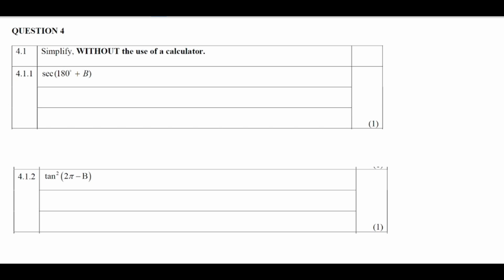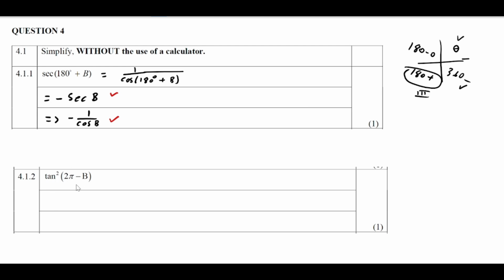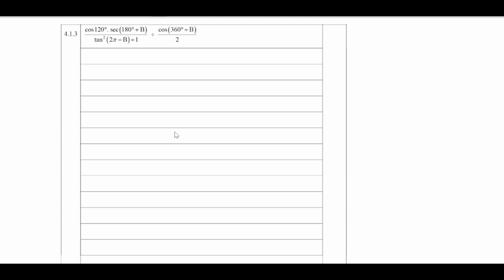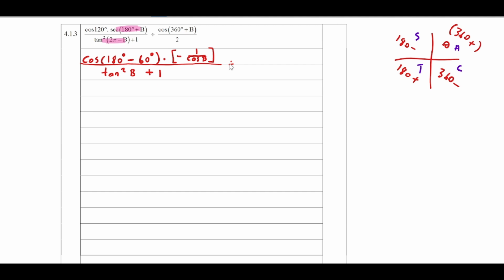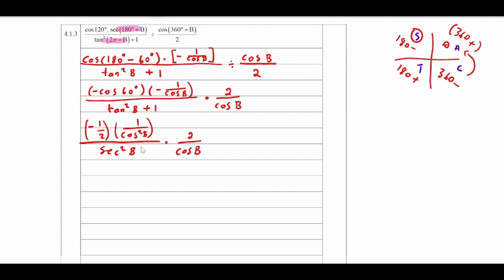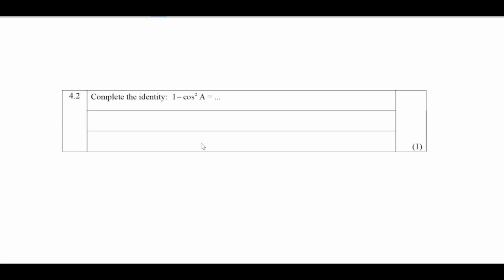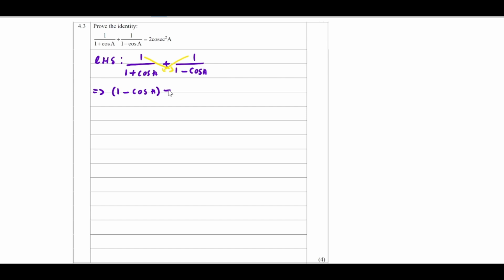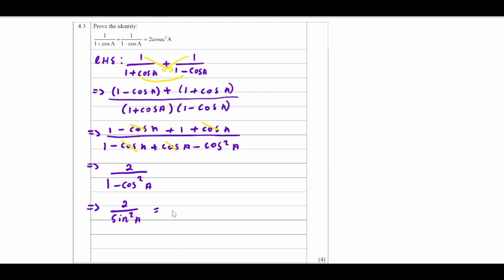QUESTION 4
In this video, we cover trig identities and reduction formulae, helping you simplify and solve complex expressions with confidence. Perfect for boosting your skills in Grade 12 Technical Maths!